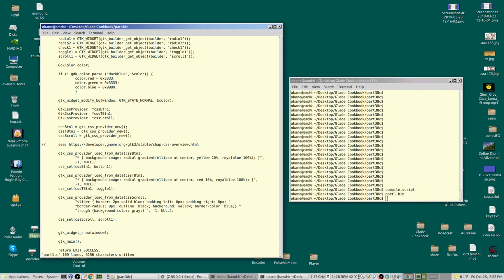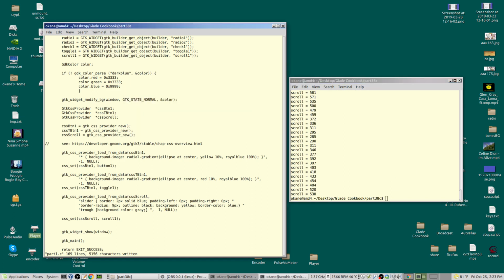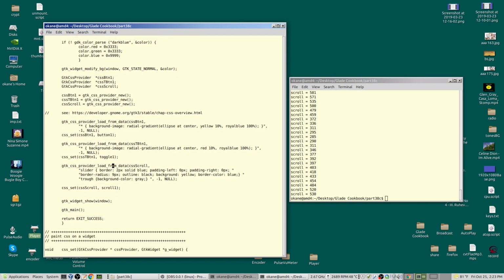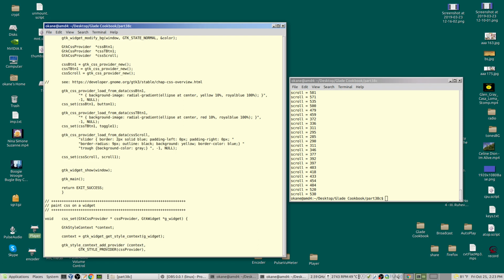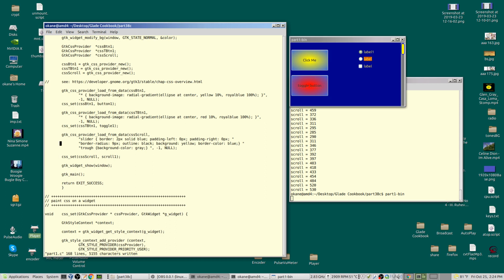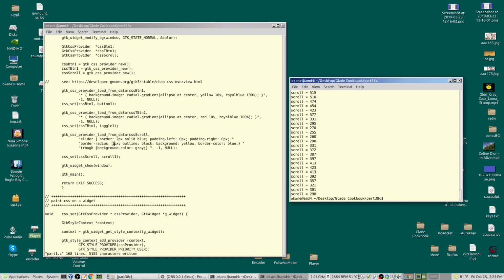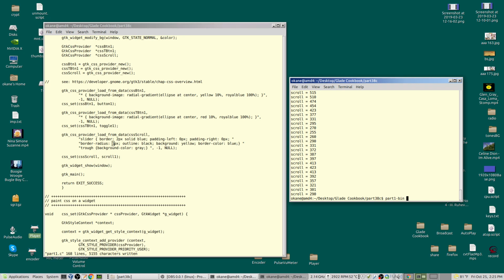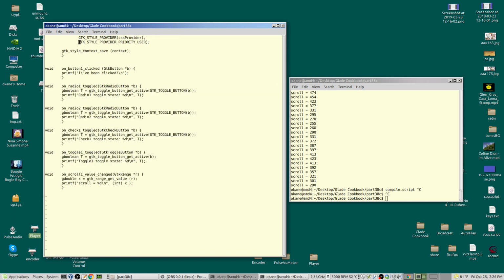Gtk Glade Programming Part 38c: Non standard button and slider colors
How to set your buttons, sliders and labels to non standard colors.

Video should play in 1080p (adjust your browser settings accordingly).